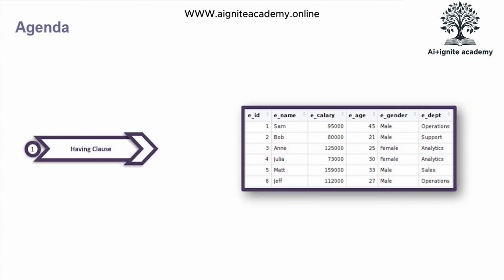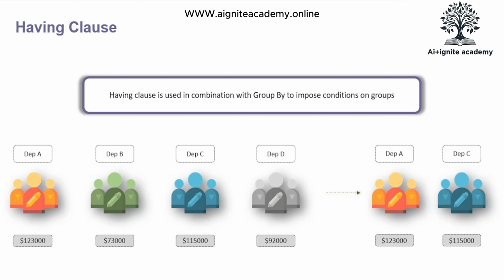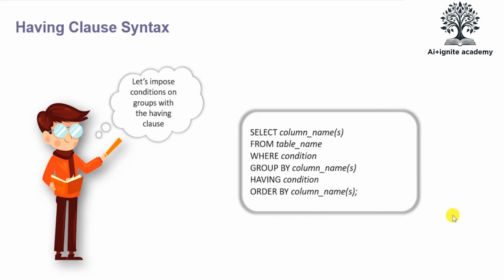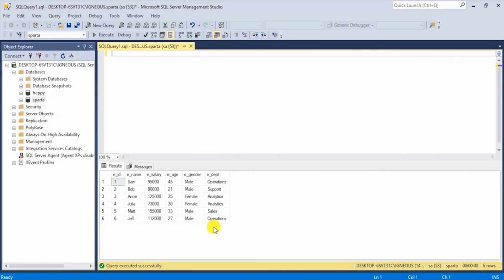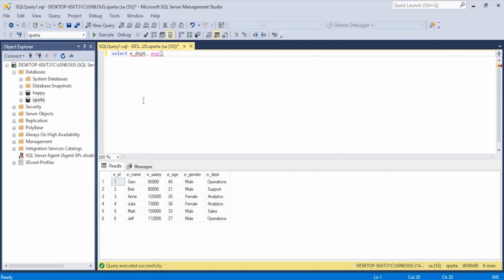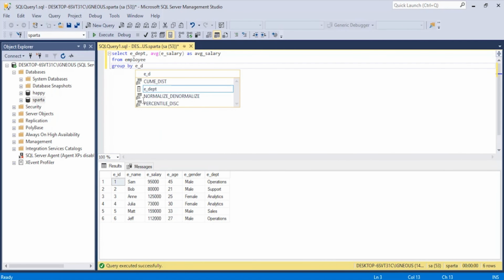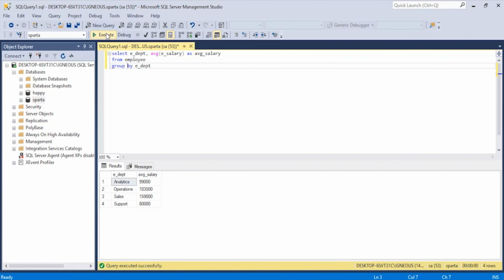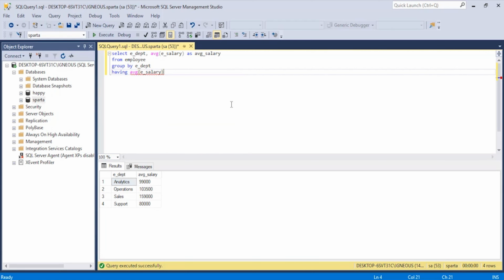Having Clause AI+Ignite Academy